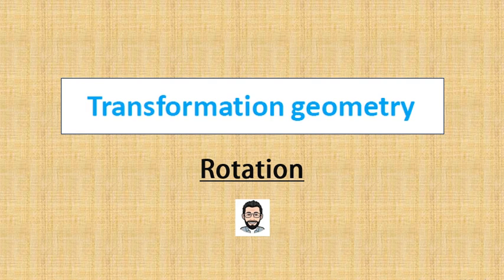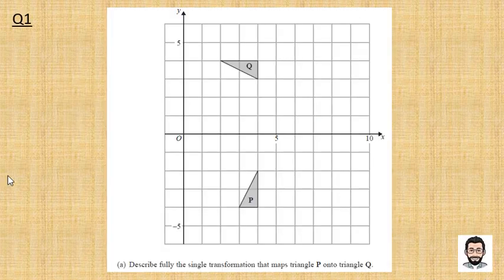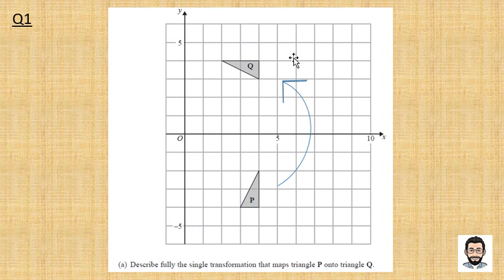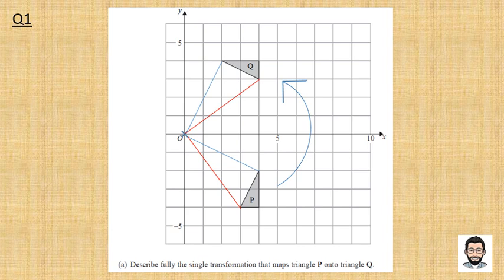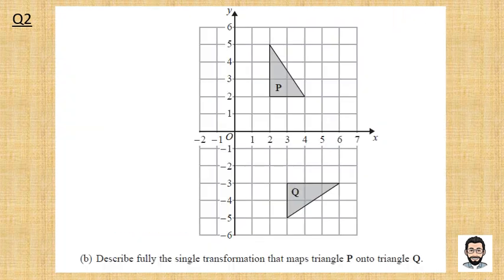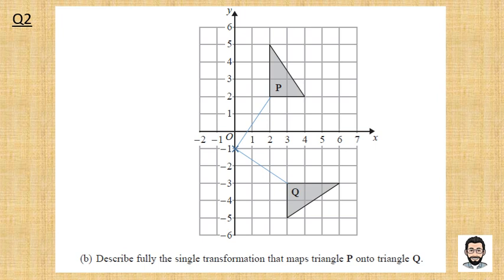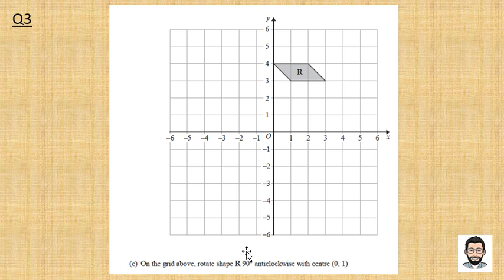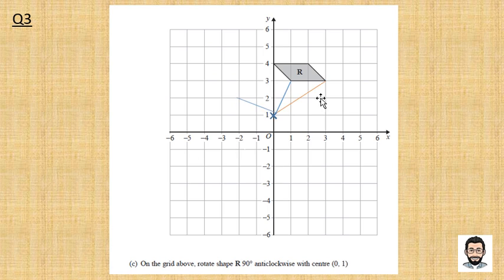How to rotate and describe geometric shapes?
Rotation | Transformation geometry | IGCSE | Checkpoint | Math | Distance learning | Online Classes | Microsoft Teams | Upper Grades | Secondary